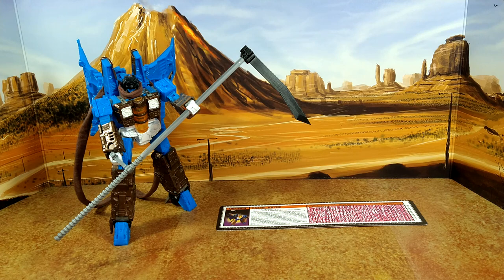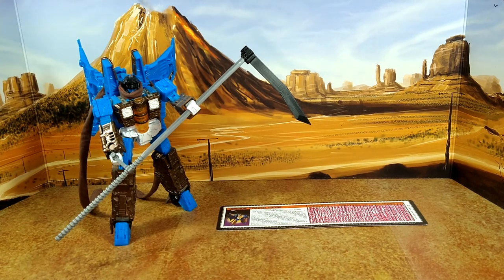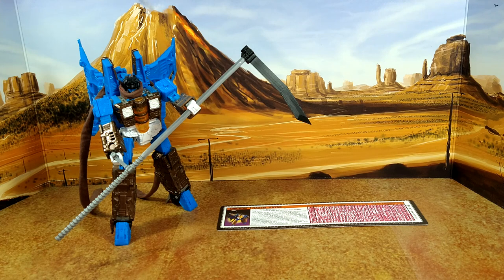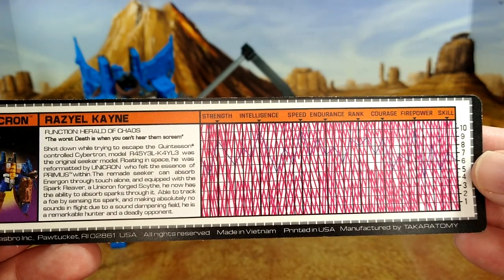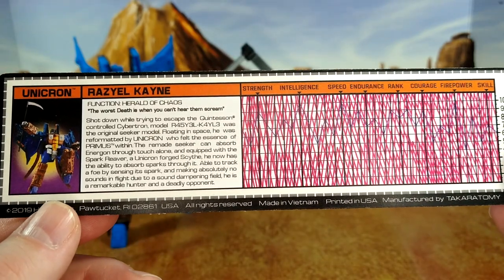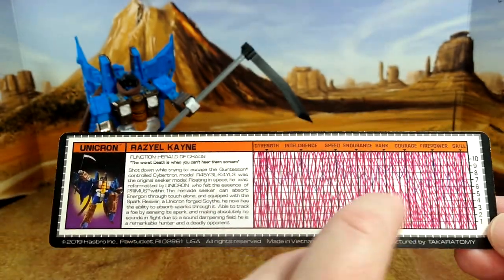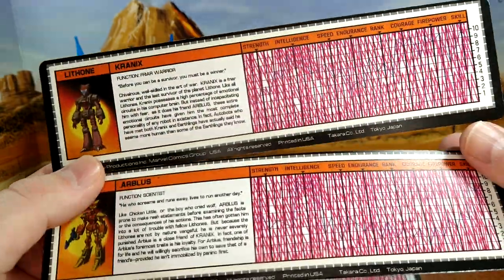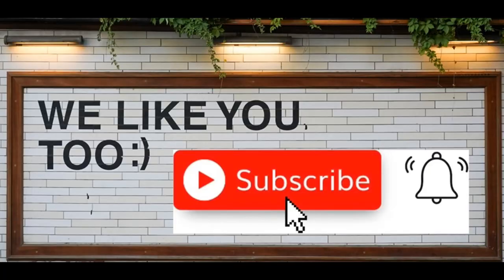Custom tech spec from Chris Vellner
THIS IS AWESOME! To have tech specs for a custom figure is just the best feeling ever, something I never knew I needed! Thank you, Chris, for this fantastic custom tech spec! And the bonuses too!